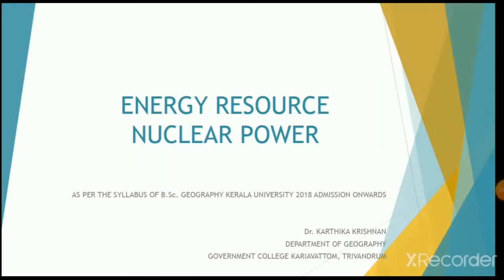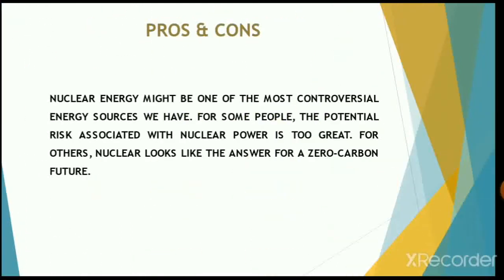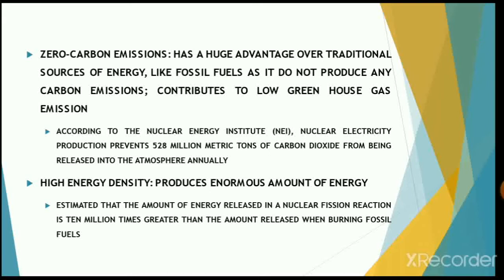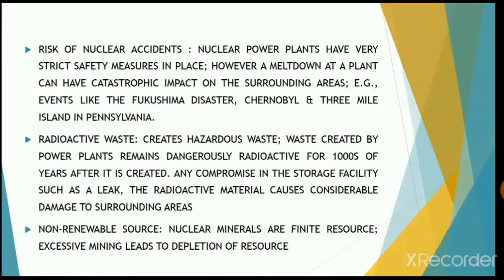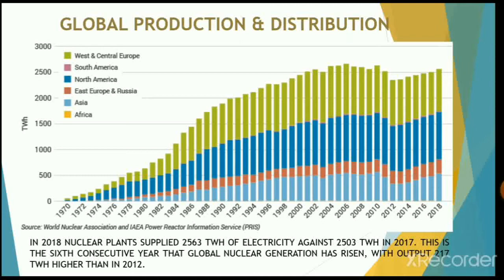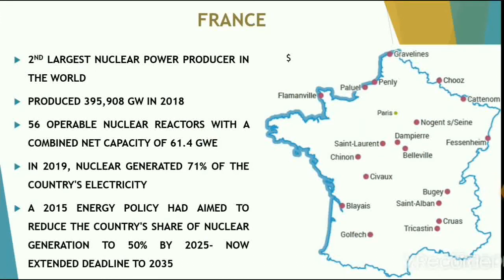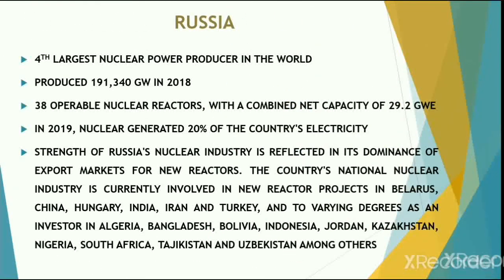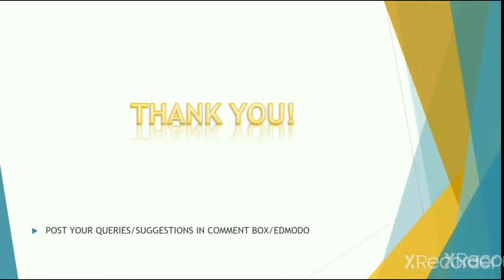Energy Resource- Nuclear Power Energy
discusses the current scenario, advantages and disadvantages, global production of NUCLEAR energy